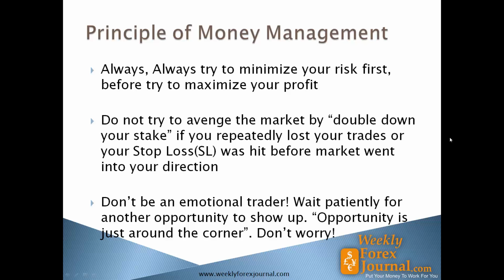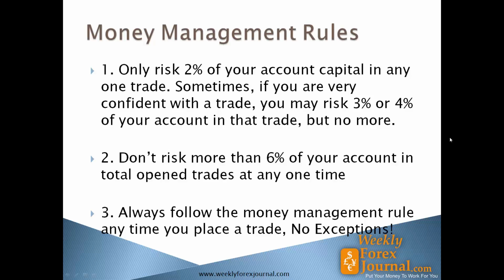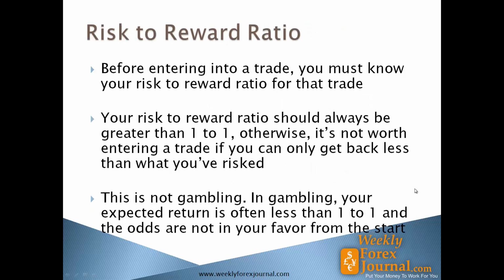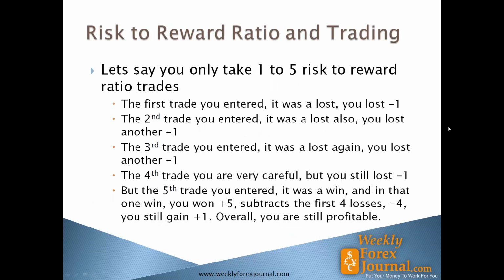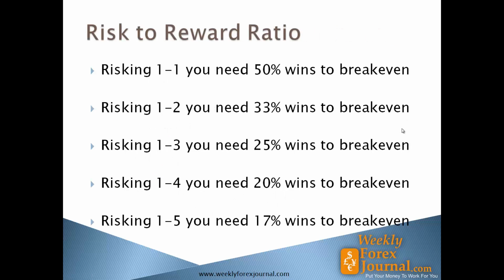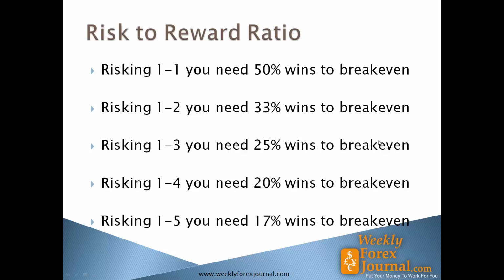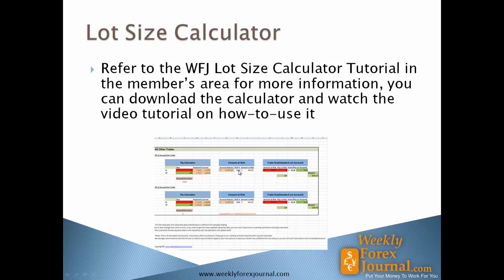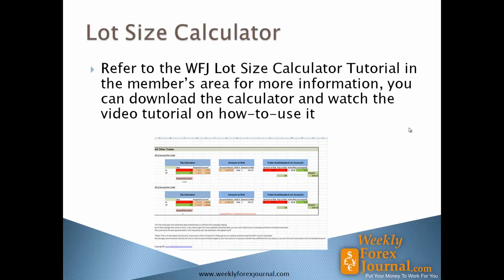Money Management in Forex Trading(Important!)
In this video, We will explains How Risk-to-Reward Ratio plays an important role in Forex Trading (Risk Management)